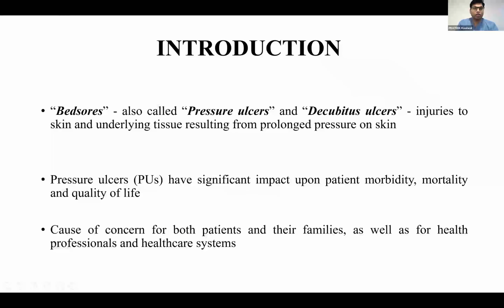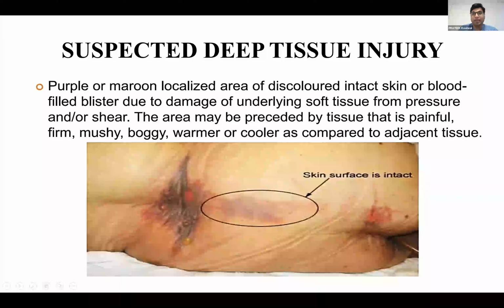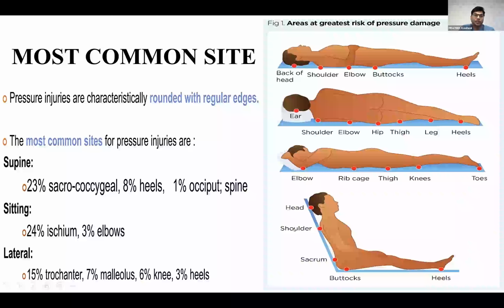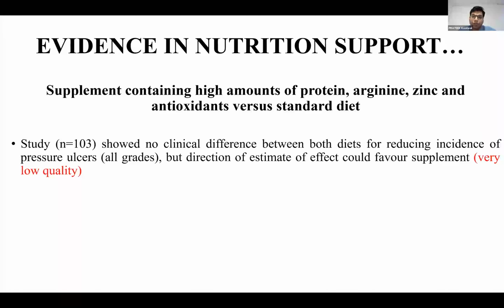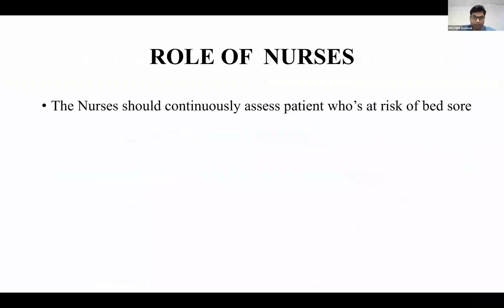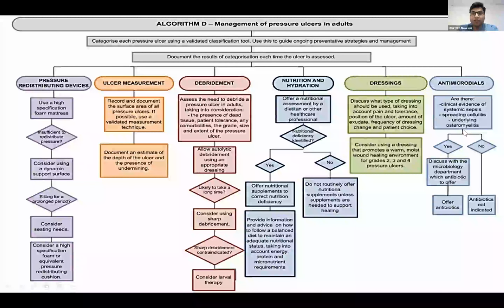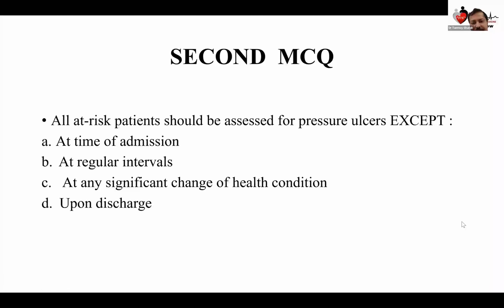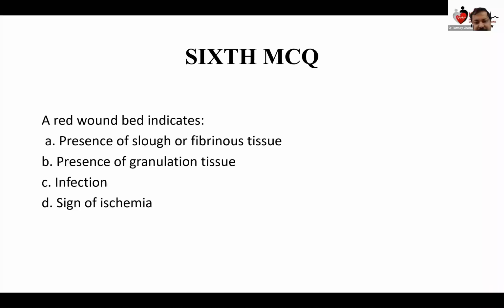Step N Session : Bed Sore in Critical Care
Step N Session: Bed Sore in Critical Care with Speaker: Dr Prateek Koolwal
and Moderator: Dr Tanmoy Ghatak